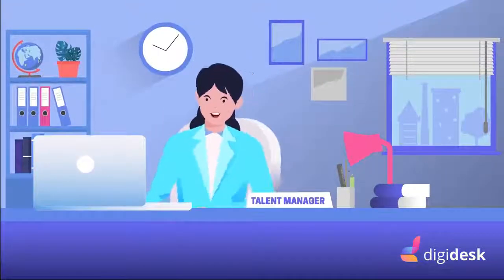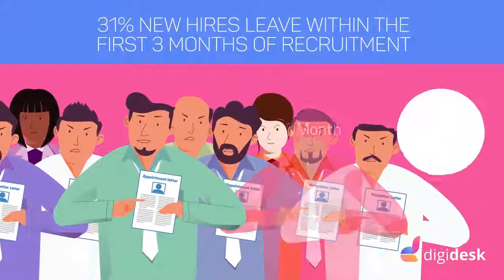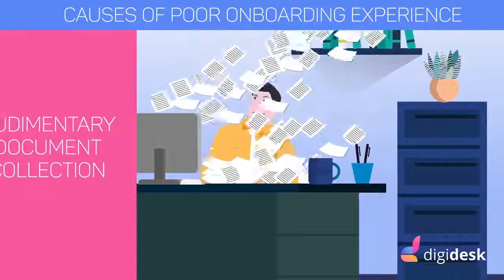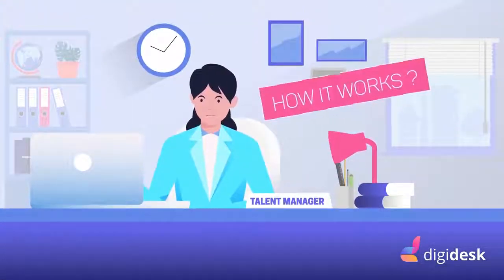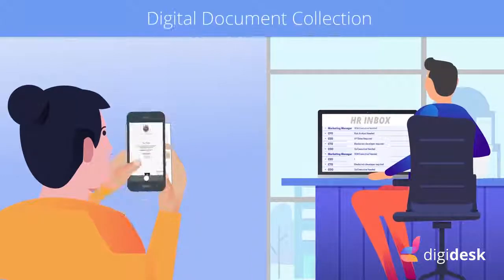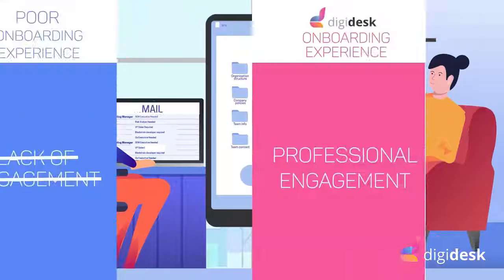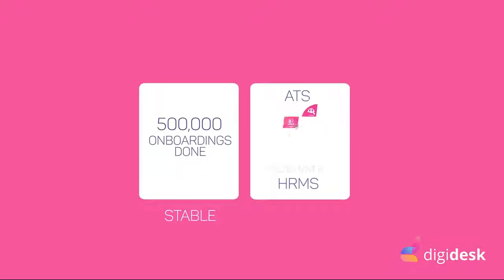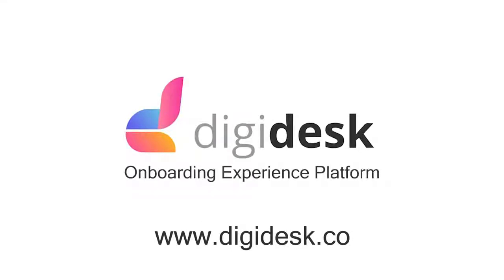Digidesk | Onboarding Experience Platform | Moshi Moshi | India | Creative Advertising Agency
Client: Digidesk
Digidesk is the brainchild of Heptagon Technologies, a software business. They provide a Digital Onboarding Experience Platform that eliminates manual data entry and paper documents through their electronic document and forms management platform providing a great candidate experience.
It took a month of the thoughts and efforts of our team to create an animation video for them. We used the colors on their logo as the color theme and matched random colors for the characters in the video to meet the demand of our client. Animation video was done in a way that patently defines and differentiates all of its functions in the animation video to make sure their potential Clients can understand what exactly they do in a simple elegant way. We managed to convey the whole procedures within the short video using semi-realistic characters along with other elements in it.

Wanna discuss a project?